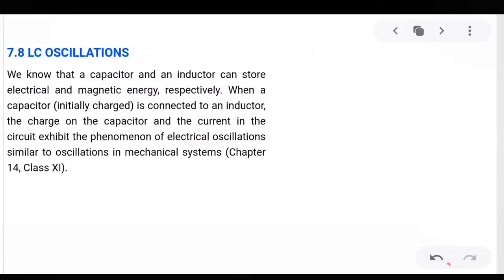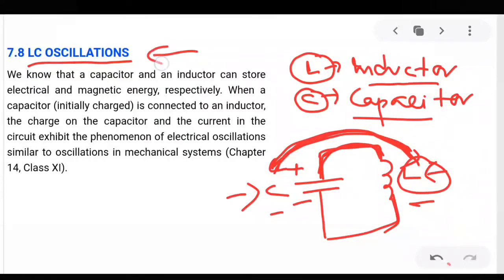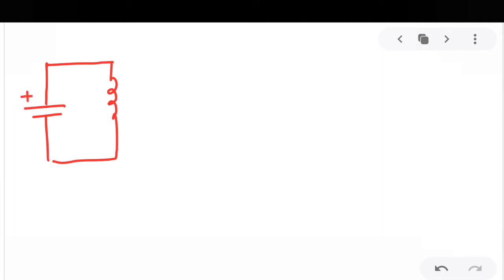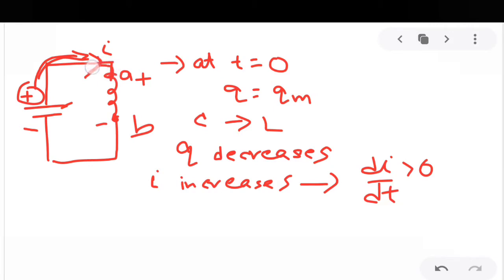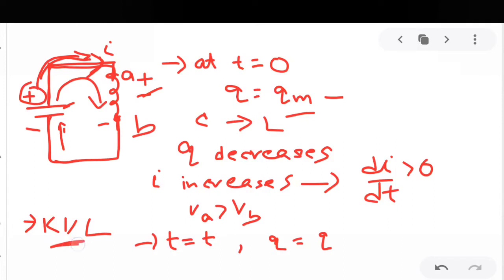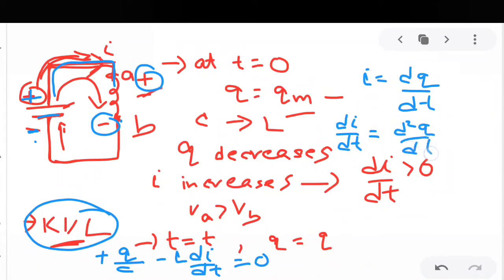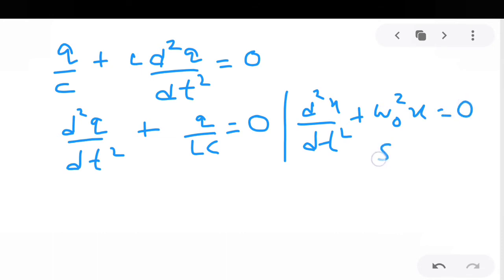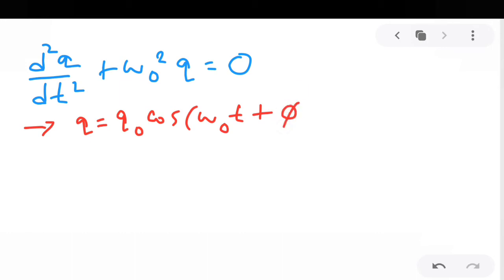Alternating Current 13 | LC Oscillations | Class 12 Physics Board Exams 2021